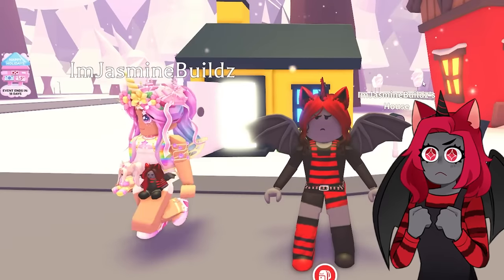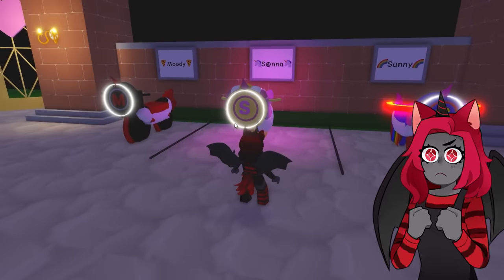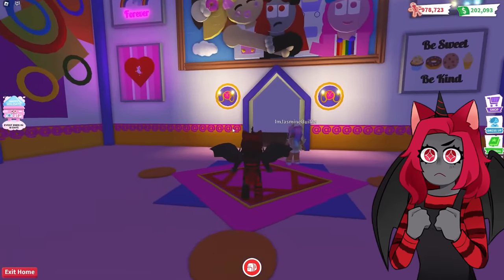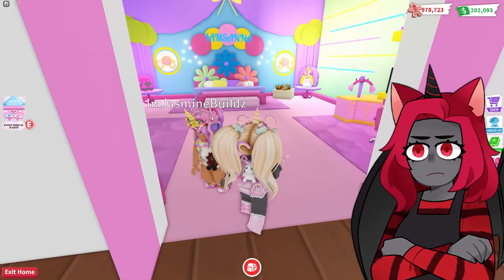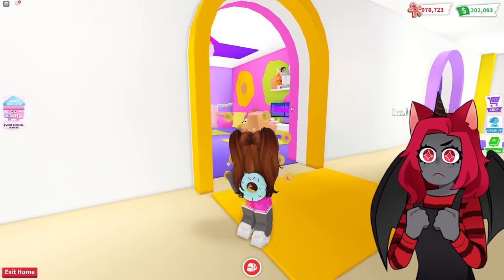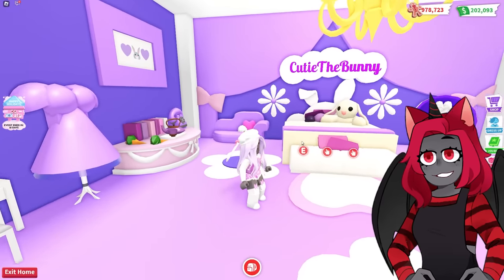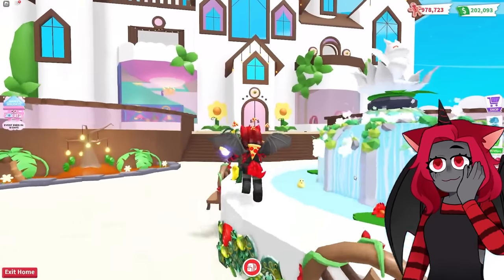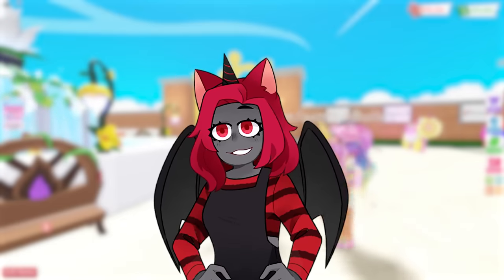*NEW* FRIENDS MANSION in Adopt Me! | Roblox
Thank you @jasminebuildz for building this amazing home for me and my friends!❤️